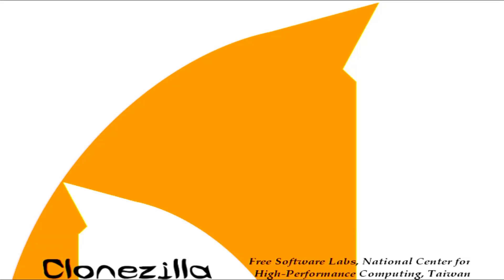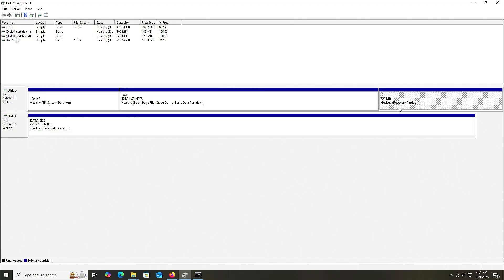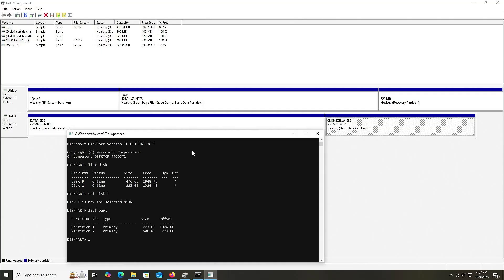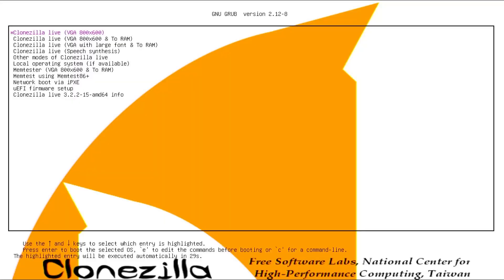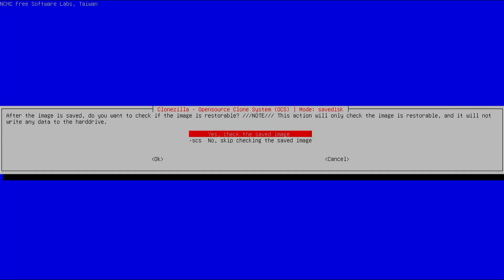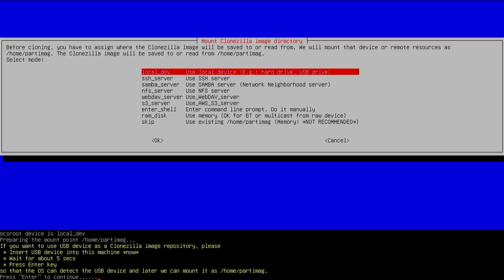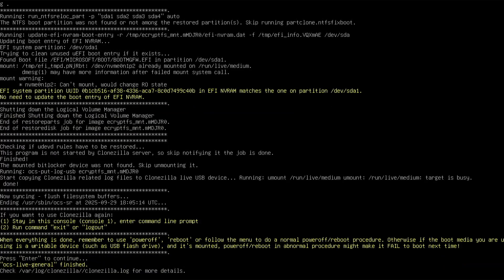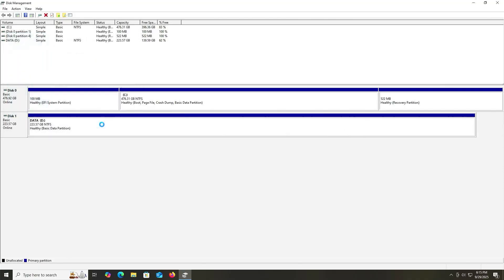How To Backup and Restore Your Computer Using Clonezilla – No USB Required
Learn how to backup and restore your computer using Clonezilla without a DVD or USB drive.